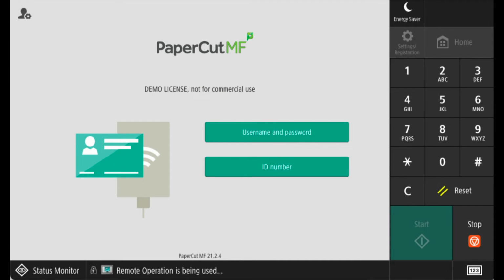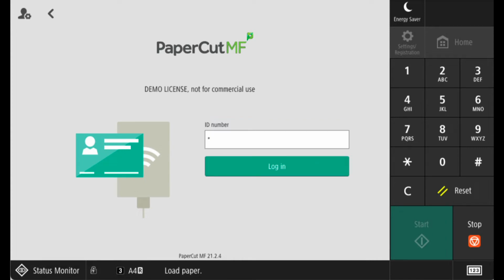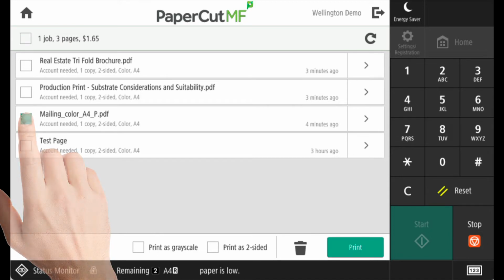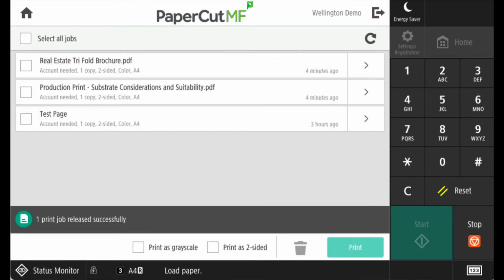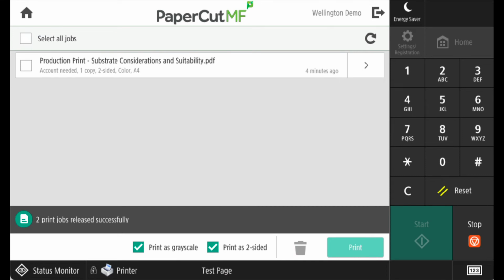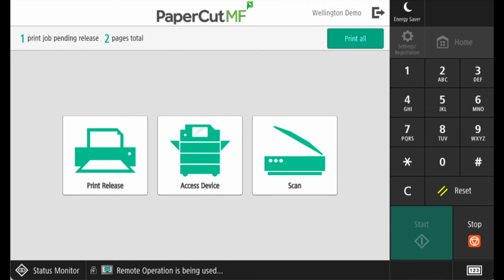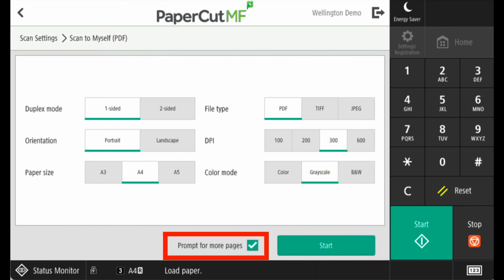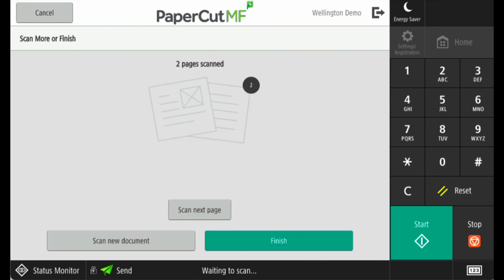Canon | MyCanon Business: Papercut Release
Learn how to release a print job using Papercut with your Canon imageRUNNER ADVANCE DX multifunction device.